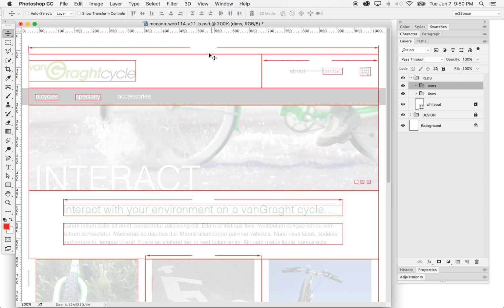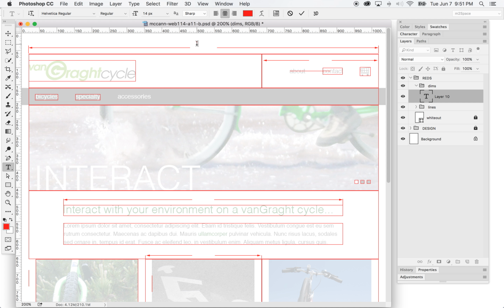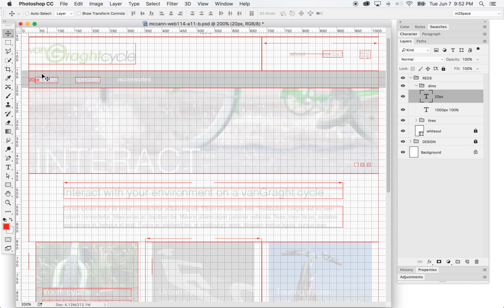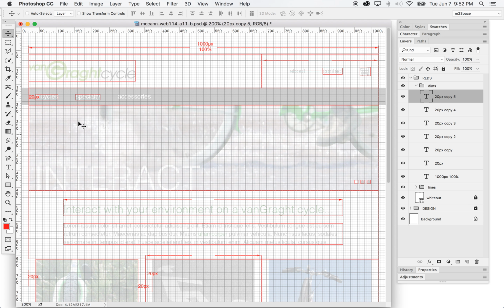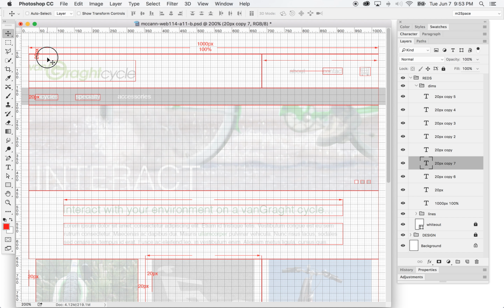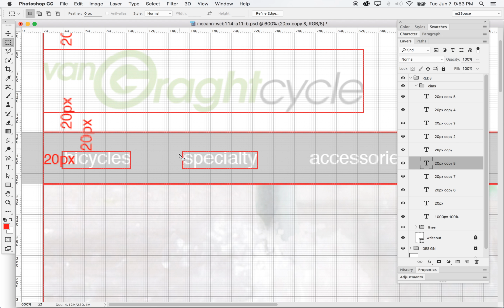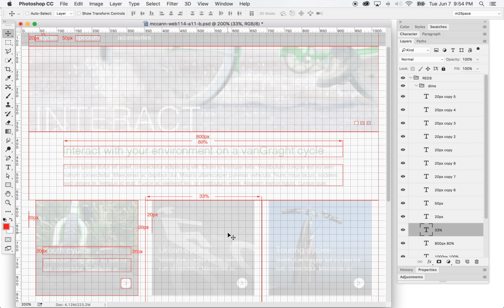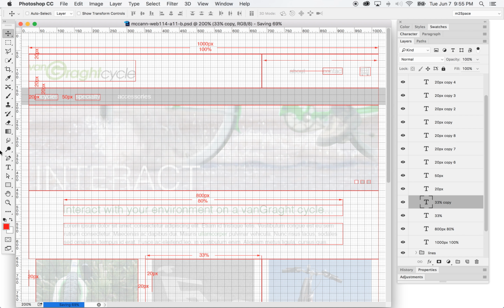WEB114 Redlines Tutorial part 2: Adding Dimensions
Martin McCann at Seattle Central WEB114 Redlines Tutorial part 2: Adding Dimensions